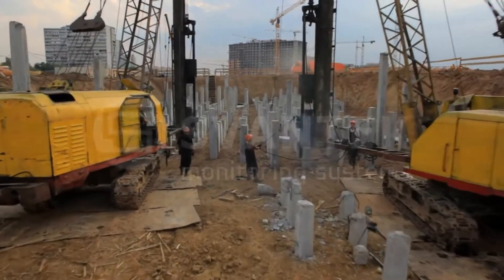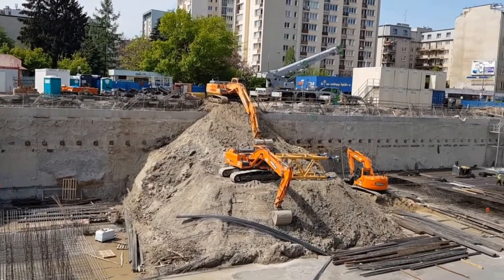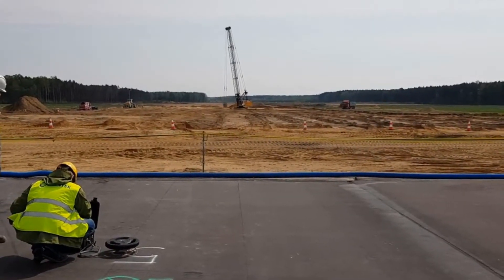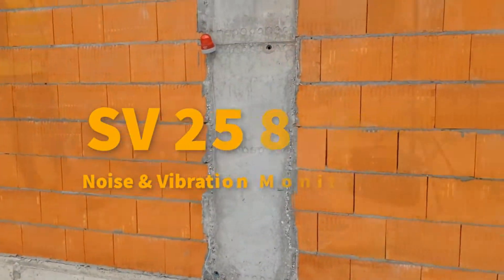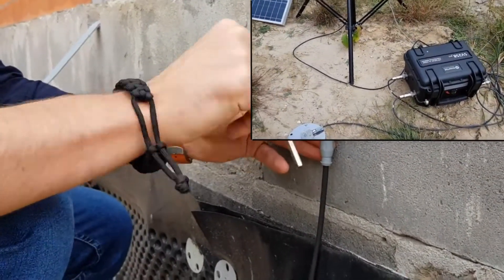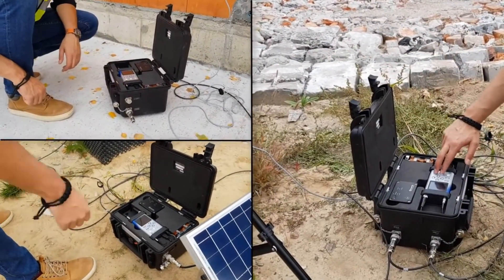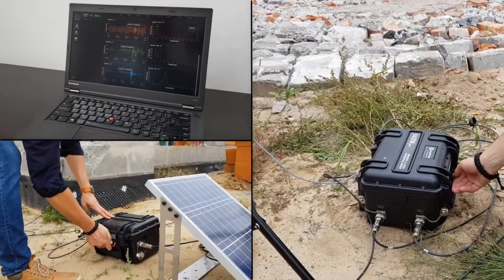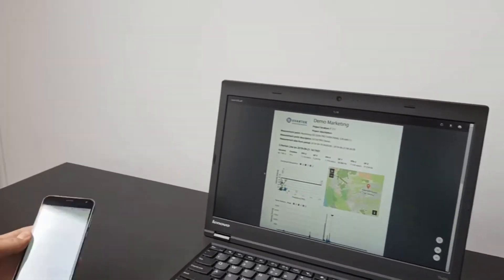SV 258 PRO Vibration & Noise Monitoring Station